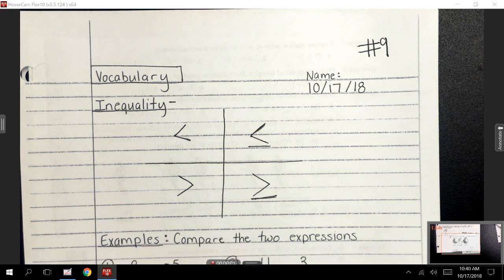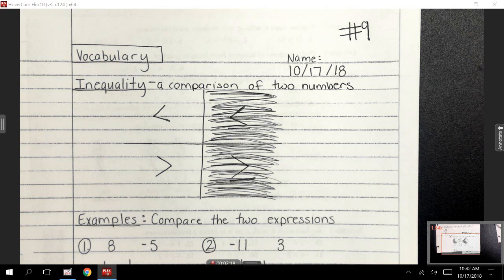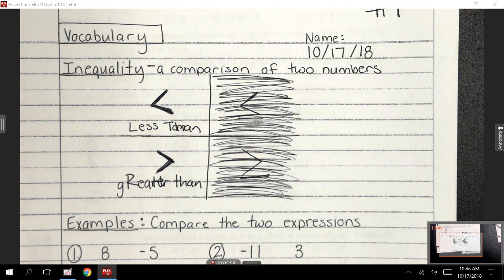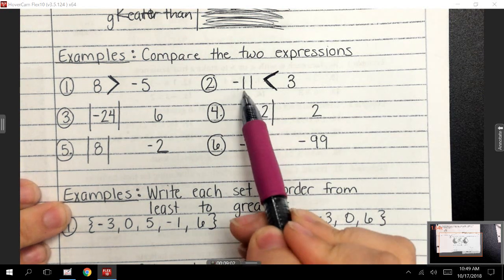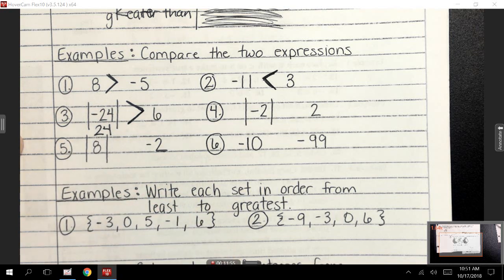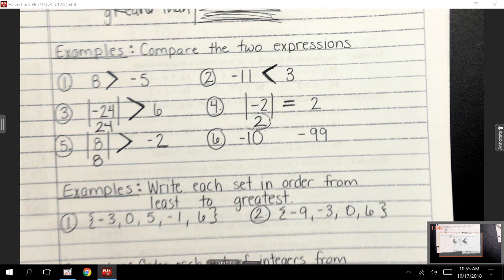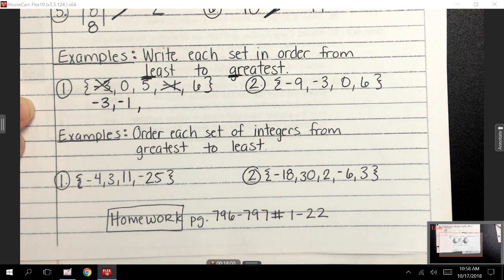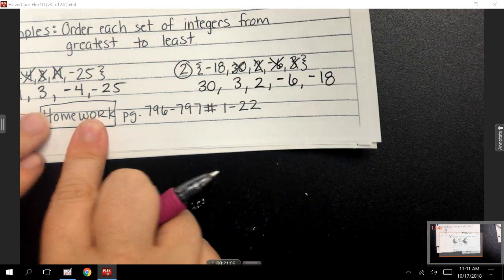October 17, 2018 Notes Inequalities